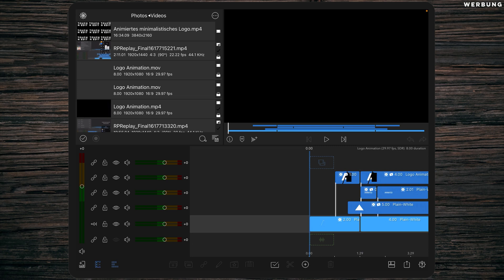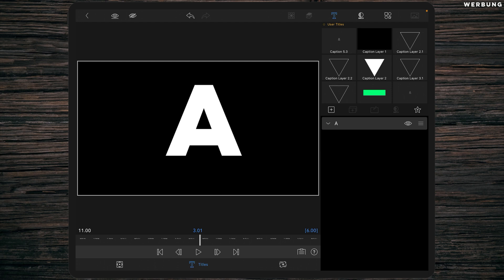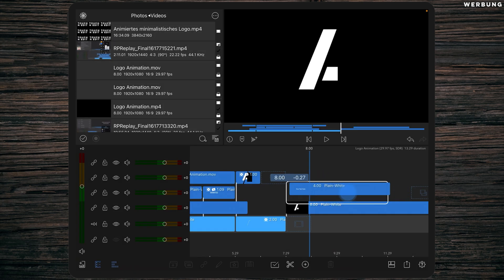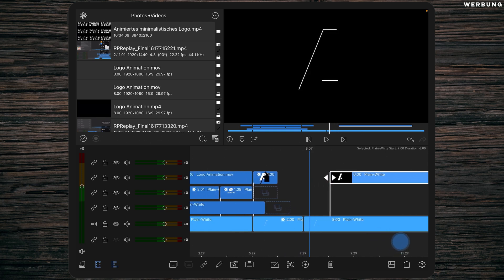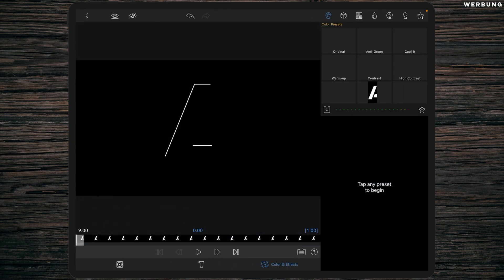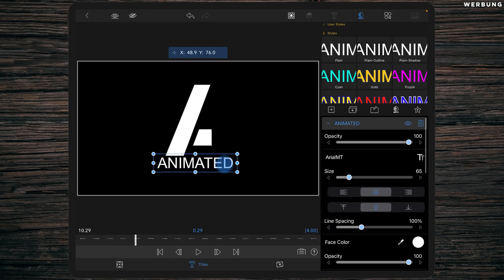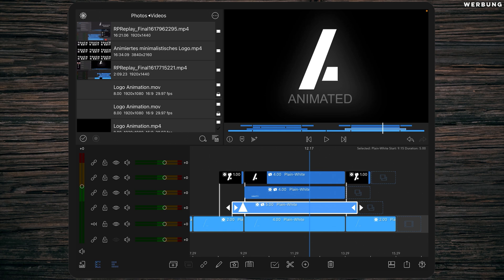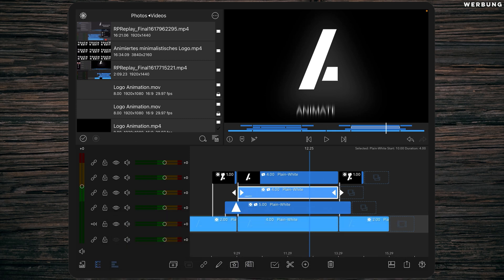Easy ANIMATED LOGO in Lumafusion - Tutorial [ENG]